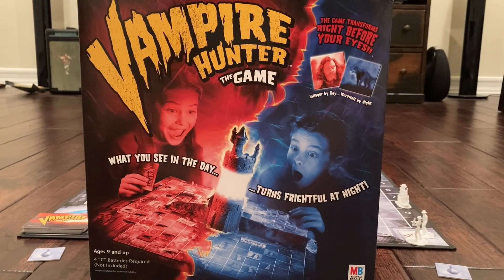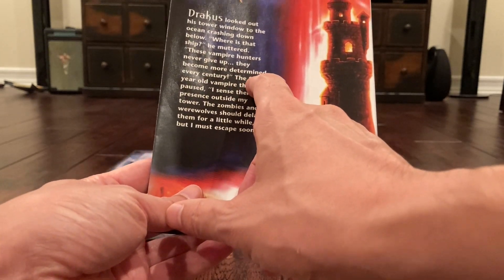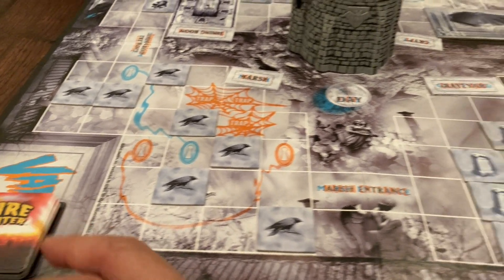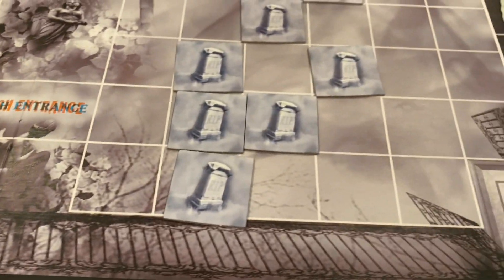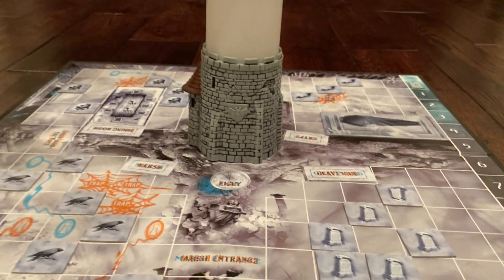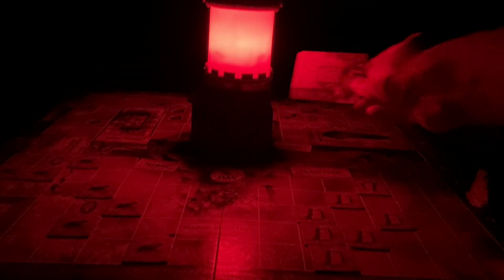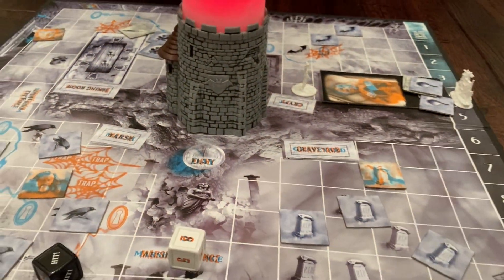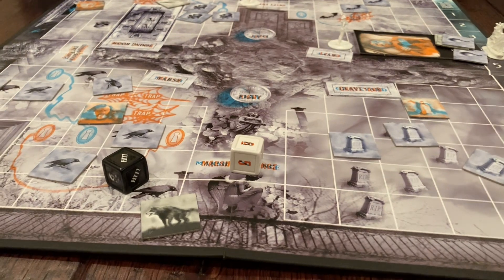Playing in the Dark - Vampire Hunter Board Game (2002) - How to Play with Gameplay